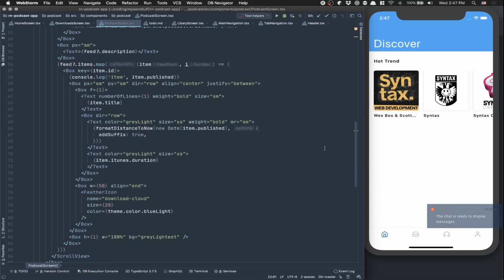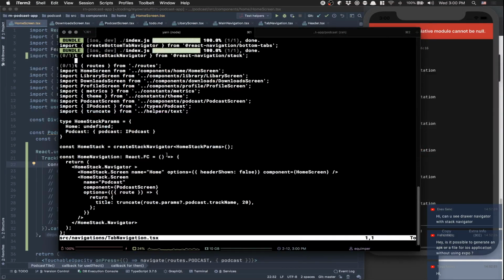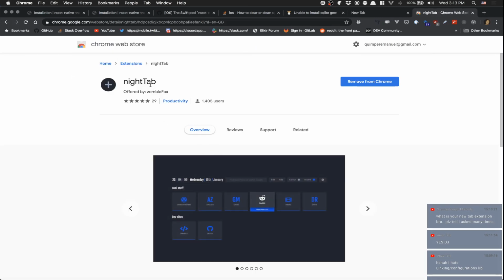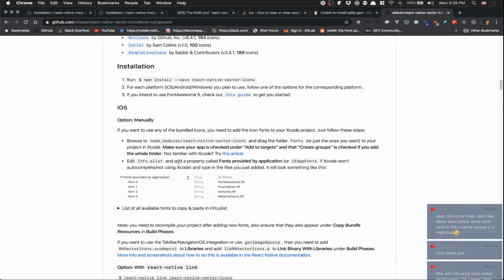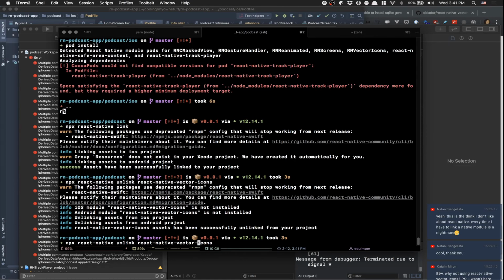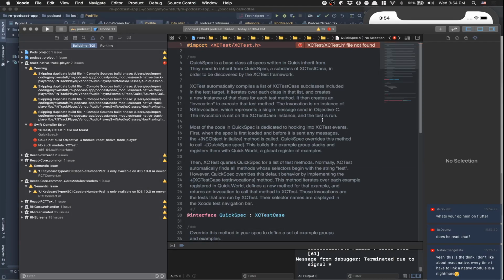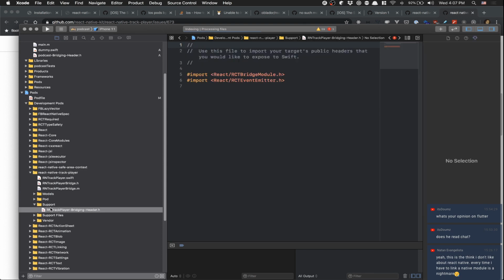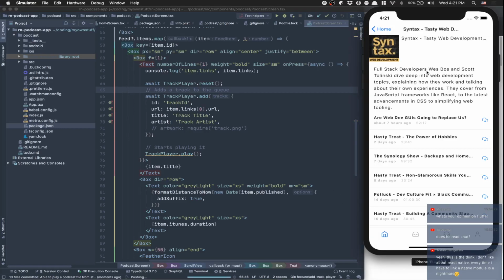Building a Podcast app with React-Native - Day 3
I really struggle with the linking stuff, so yes it's not the best video but you will learn the hard stuff of linking.